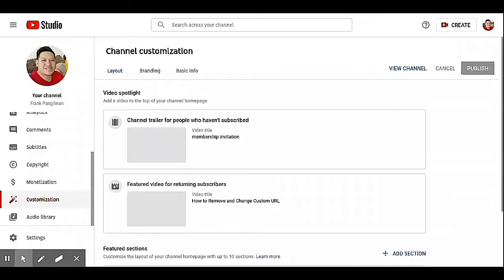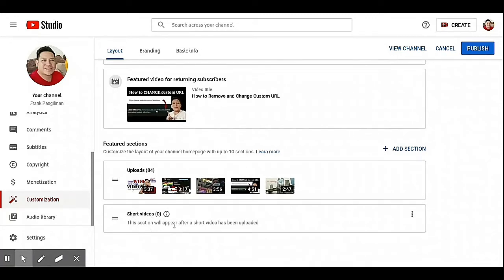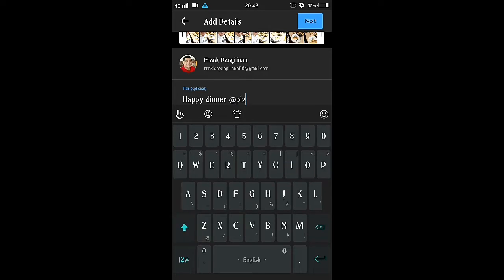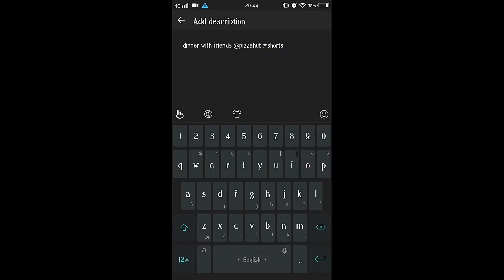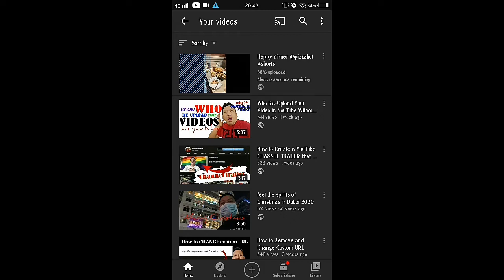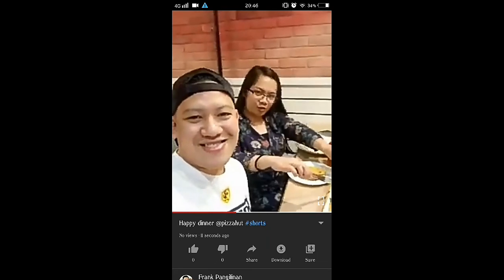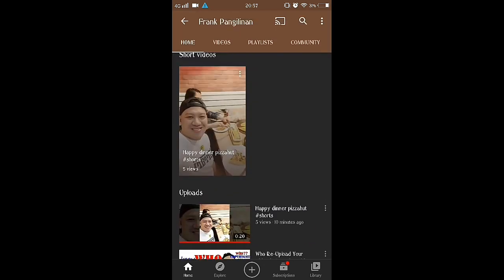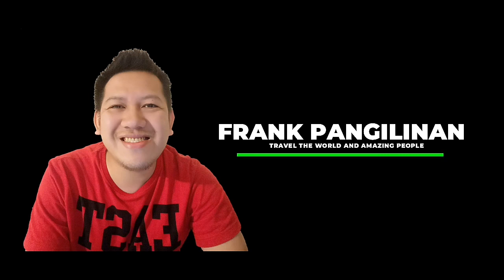How to Make YouTube Short - Full Step-by-Step Guide 2020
YOUR VIDEO MUST AT LEAST OR NOT MORE THAN 1 MINUTES

YouTube Shorts..who can make them, how to make them, why you should make them, can you monetize them, and a whole lot more!